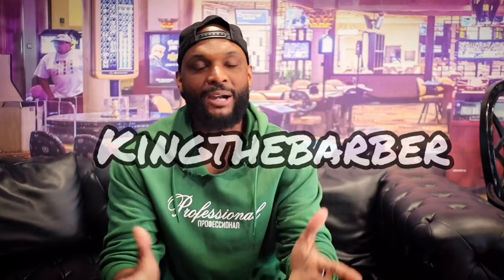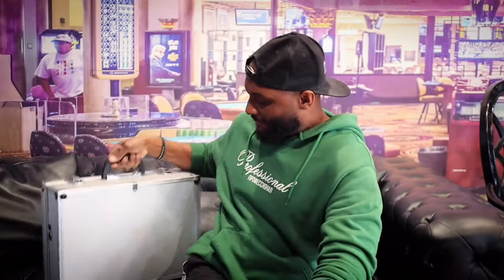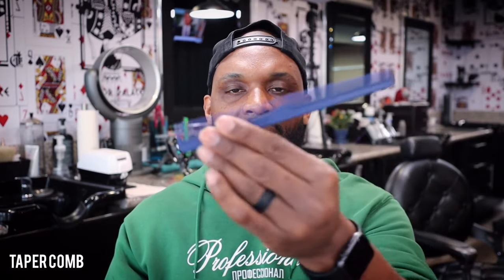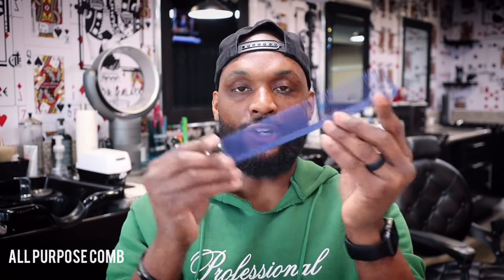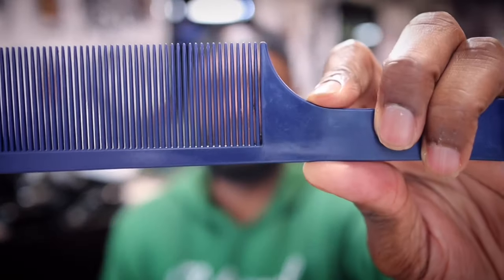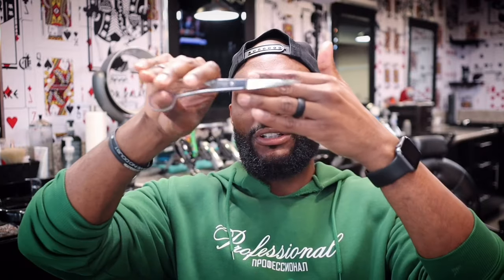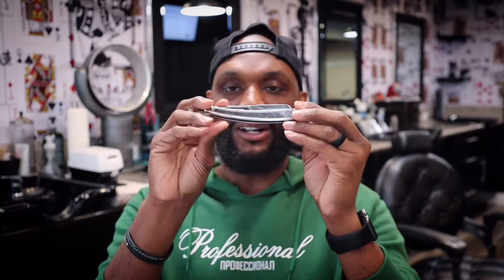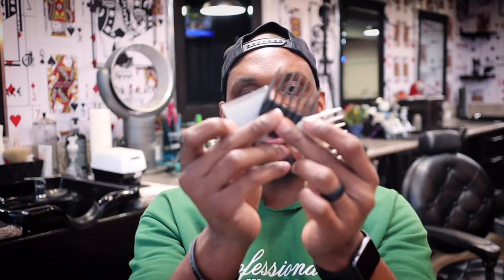COMPLETE BARBER TOOLS FOR BEGINNERS 2020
In this video we talk about all the tools you need to start cutting hair. Complete barber kit.

Wahl Professional 5 Star Senior Clipper for on Scalp Tapering and Fading, Precision Fades, and Clipper Over Comb Work for Professional Barbers and Stylists - Model 8545

Andis 04710 Professional T-Outliner Beard/Hair Trimmer with T-Blade, Gray

Andis 17150 Pro Foil Lithium Titanium Foil Shaver, Cord/ Cordless

Oster Model 10 Classic Professional Barber Salon Pro Hair Grooming Clipper With blades Size 000 And 1.

Parker SR1 Stainless Steel Straight Edge Professional Barber Razor and 5 Shark Super Stainless Blades

Professional Barber/Salon Razor Edge Hair Cutting Scissors/Shears (6½ Inch) - Ice Tempered Stainless Steel Reinforced with Chromium to Resist Tarnish and Rust - by Utopia Care

AUMELO Hair Thinning Scissors Cutting Teeth Shears with Hair Comb - Professional Barber Hairdressing Texturizing Salon Razor Edge Scissor Stainless Steel with Non-slip Handle 6.5 inch

Barbicide Disinfectant New 16 oz Quatz Sterilizer by King Research BEAUTY by Barbicide

PETW Black Waterproof Hair Salon Capes Hair Cut Hairdressing Salon Cape Hairdressers Barbers Cape Gown for Styling Hair Cut Hairdresser (1 Pack)

SANEK Neck Strips, 60 Count (Pack of 2)

Andis Cool Care Plus Clipper Blade Cleaner